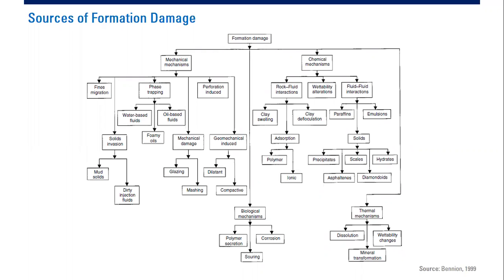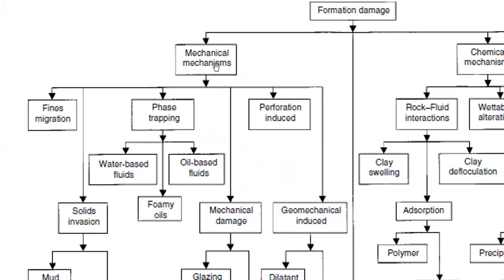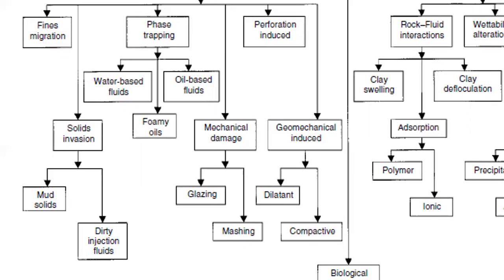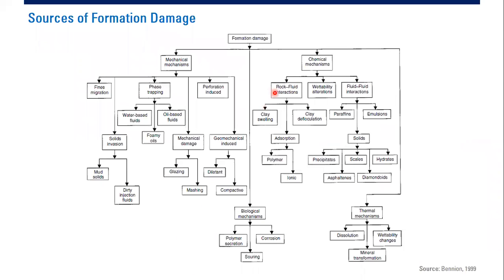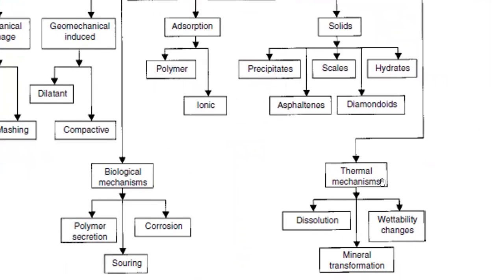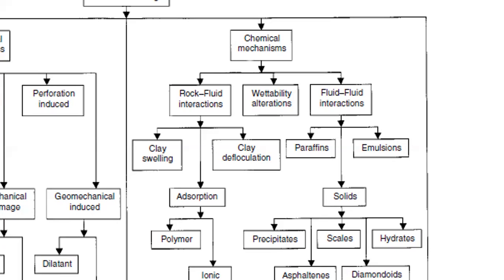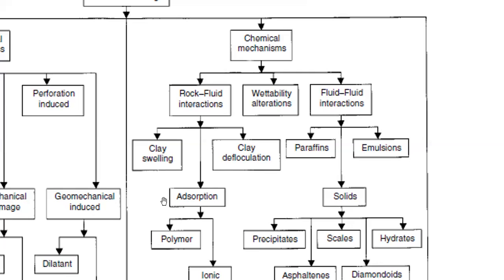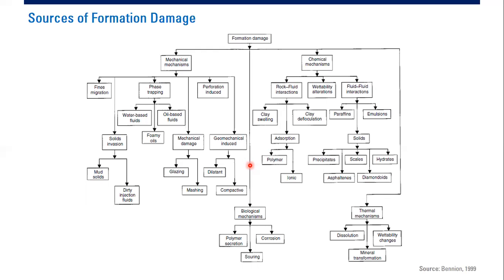Sources of Formation Damage